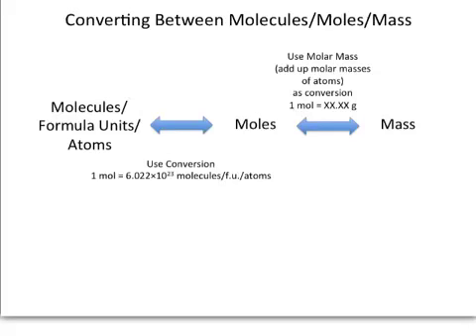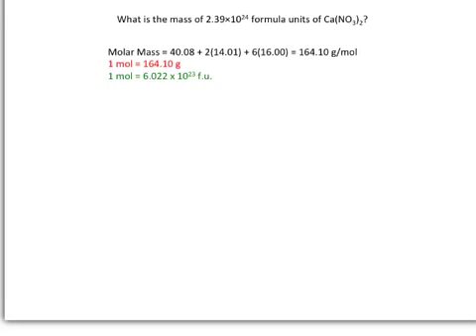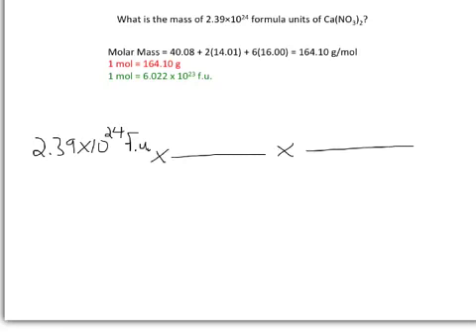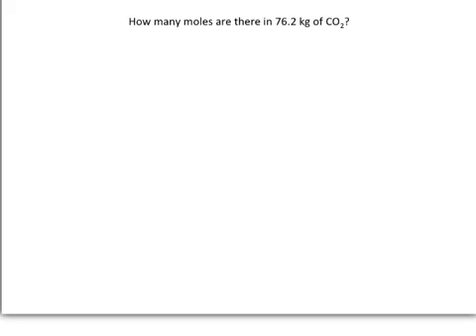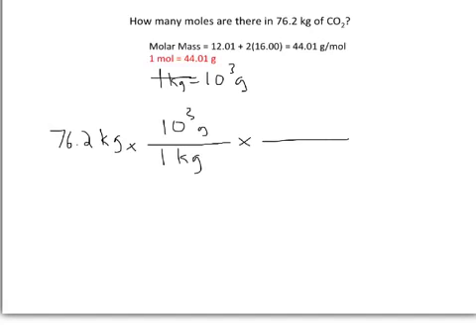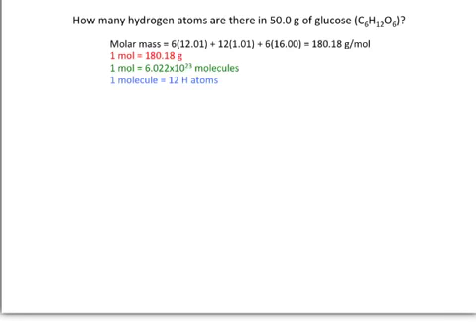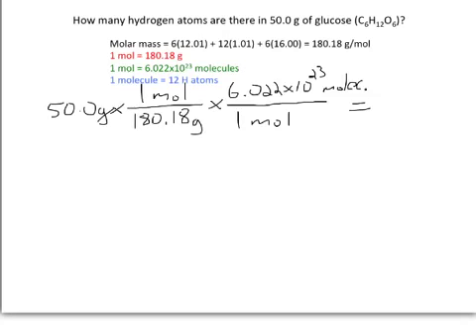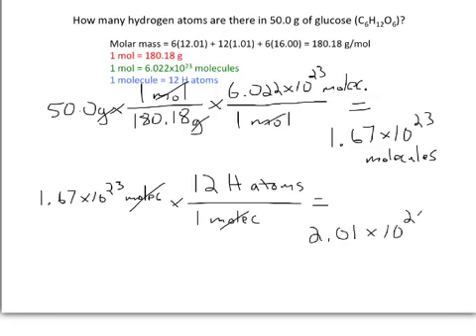Molecules, moles, and mass